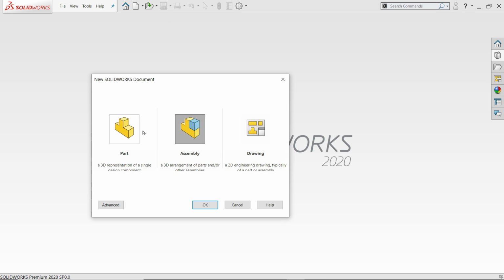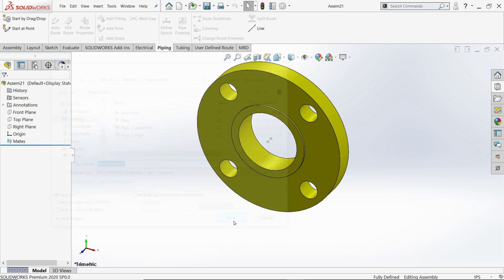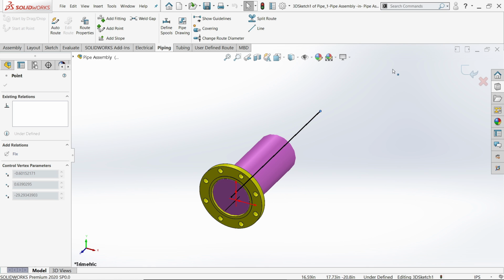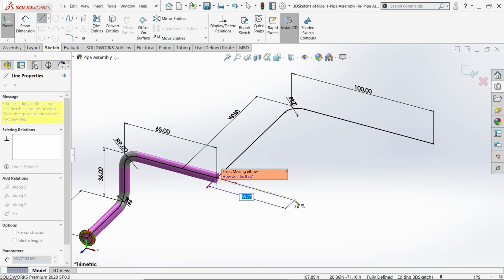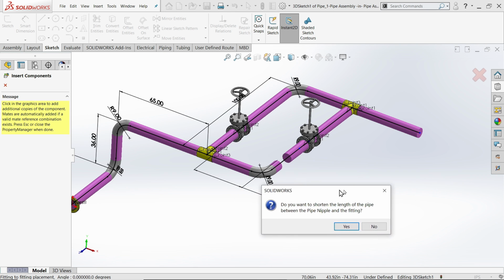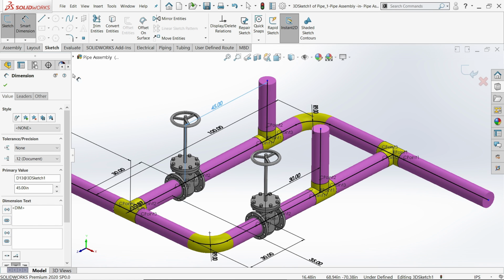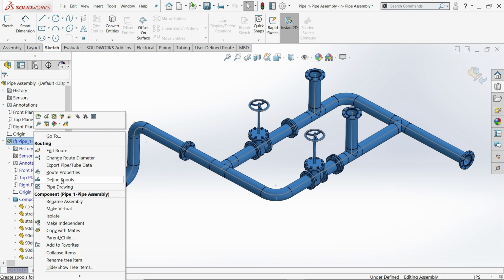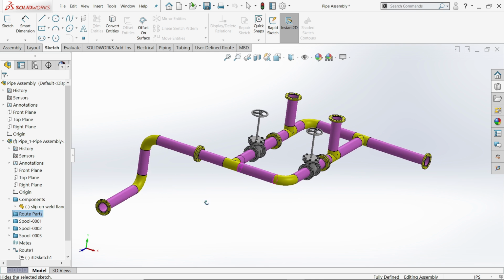SolidWorks Routing Basic Tutorial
We Will Learn Below Features in Solidworks drawing.
1.SOLIDWORKS ROUTING
2.DESIGN LIBRARY-ROUTING-PIPING
3.FLANGES-SLIP ON WELD FLANGES
4.TEES-STRAIGHT TEE INCH
5.SMART DIMENSIONS
6.REDUCERS
7.VALVES-GATE VALVE (ASME B16.34)FLANGE END 150,NPS
8.VALVES-SWING CHECK VALVE
9.DEFINE SPOOLS
10.PIPE DRAWING